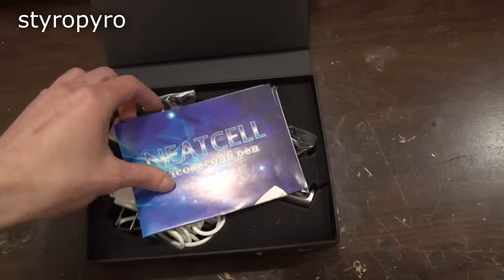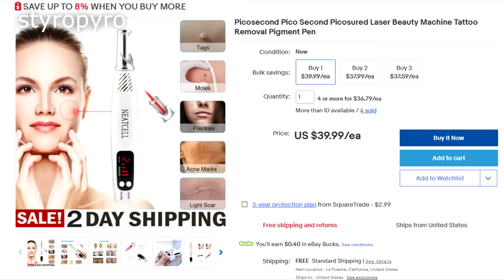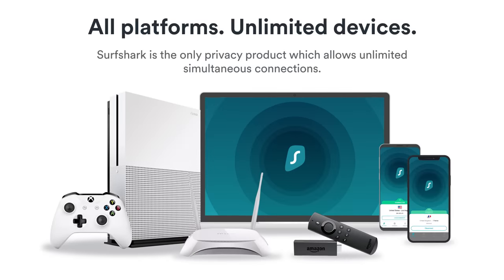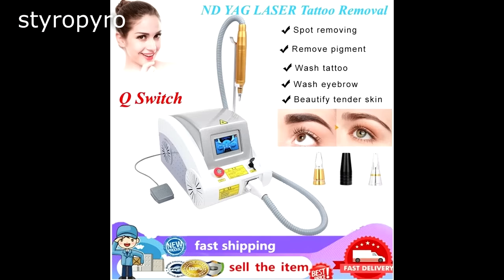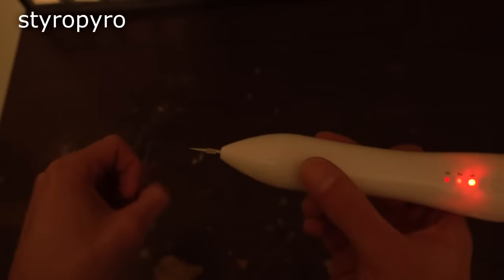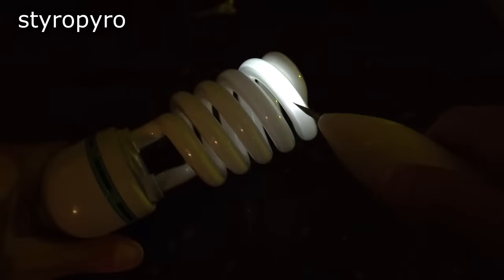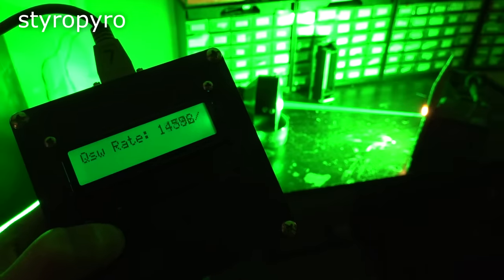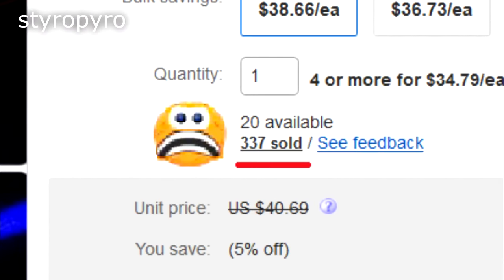Testing dangerous DIY "medical" lasers from eBay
I stumbled across some ridiculous eBay listings for DIY medical and cosmetic lasers recently, and I couldn't resist the urge to test some of them out. They turned out more horrible than I could have imagined!!

The worst laser in this bunch is by FAR the "neatcell" spot removal laser. This thing is EXTREMELY dangerous. Not only can it blind you instantly, but it will likely leave terrible scars if you use it on yourself to remove tattoos (or acne, freckles, and all the other stuff it claims to remove). To make matters worse, it sells like crazy!!! D: If you know anybody who owns one of these, tell them to get rid of it immediately!!

The next laser I showed after the neatcell is the q-switched tattoo burner laser I've showcased on this channel before. This thing is absolutely crazy, capable of peak powers exceeding a MILLION watts. Unlike the neatcell, it *might* be useful in the hands of a trained operator to remove tattoos, but it certainly isn't safe by any means.

The next "laser" turned out to not be a laser at all. The "plasma spot removal laser" turned out to be what is essentially a "slayer exciter" circuit in a pen style housing. Although not as scary as the first two lasers, I wouldn't recommend using it on yourself. It is an interesting and compact source of high frequency electricity though.

Finally, I tested out a GIGANTIC q-switched surgical laser that I bought used on eBay. Although NOT advertised for DIY use, it still fit the theme of eBay medical lasers so I showcased it anyway. This thing is capable of over 100W average of 532nm green light, with peak output power exceeding 10kW.